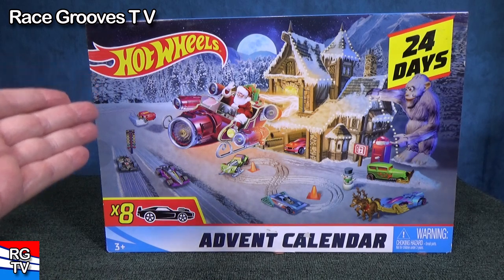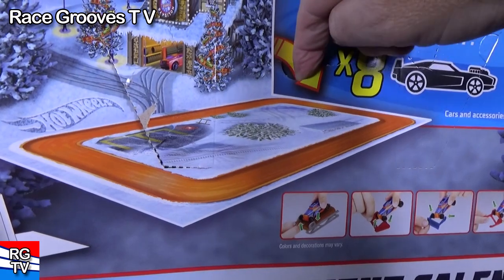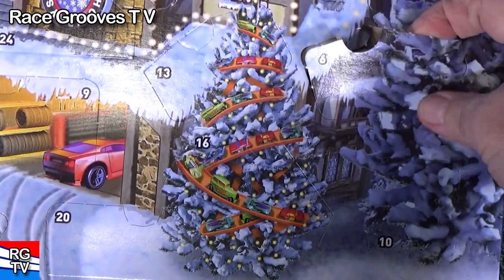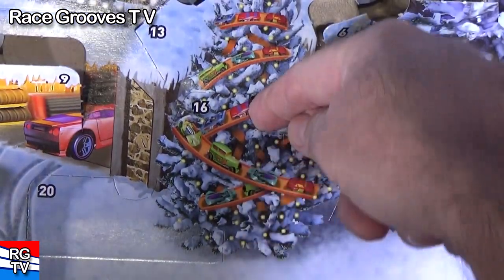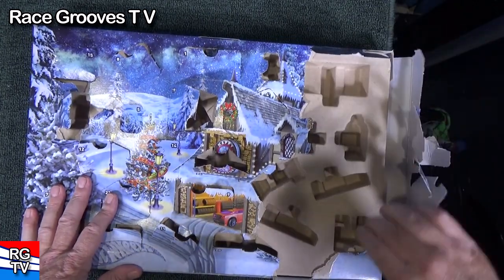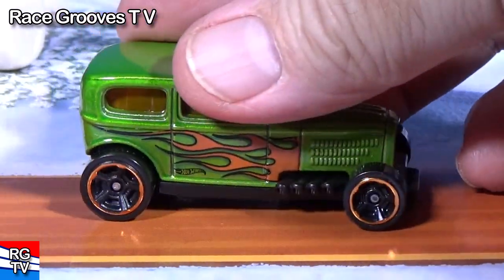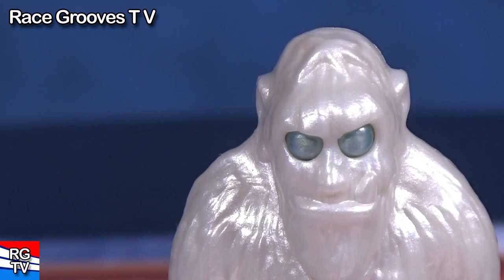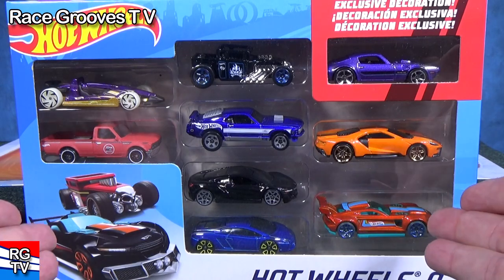Advent Calendar 2018 review by Race Grooves TV RGTV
I wouldn't typically buy Advent Calendars unless it contained an item that I really wanted. It's really intended for kids but when I came across one that had a huge discount, I figured the fun would be mine this time =)

All of the cars in this 2018 version were available in multi-packs such as Hot Wheels 9-packs. The colors of these models were not available in the Hot Wheels basic assortment singles.
RD-08, Dieselboy, Bedlam, Rev Rod, Rip Rod,
Midnight Otto (in green in the thumbnail),
Rip Rod, F1 Racer, Carbide,
Torque Screw (in red in the thumbnail).

As a matter of fact, I did an in-store Off The Pegs video when I scored a couple Matchbox 9-packs with the orange '70 Datsun 510 Rally multi-pack exclusive as well as this calendar. You can see what else was on clearance here:

0:00 Intro - Thanks for watching!
1:29 Cars shown in the front
2:13 Let's open it up!
2:32 Cubby #1
10:54 Close-ups of everything
17:23 Multi-Pack Exclusive colors

This 2020 Race Grooves Playlist contains all of my videos, no matter which channel I publish the video

Ad permissions: 6:06, 10:53, 15:21